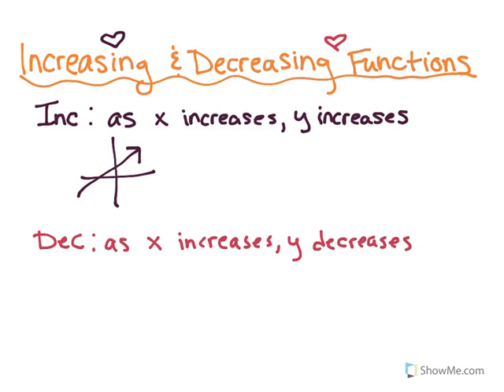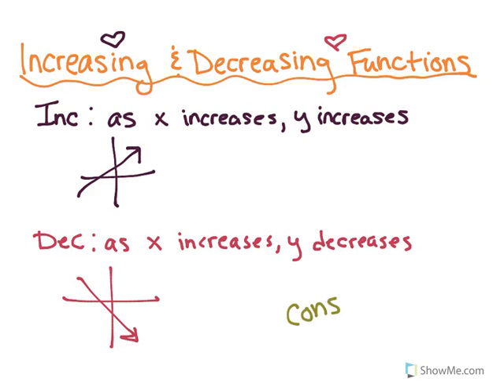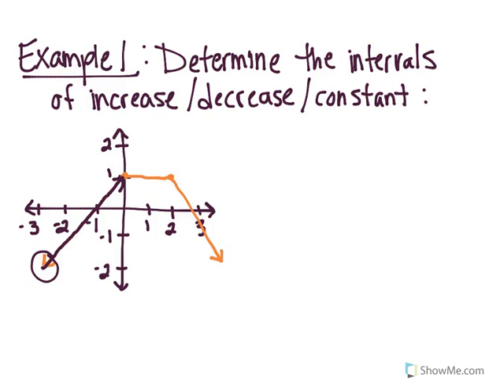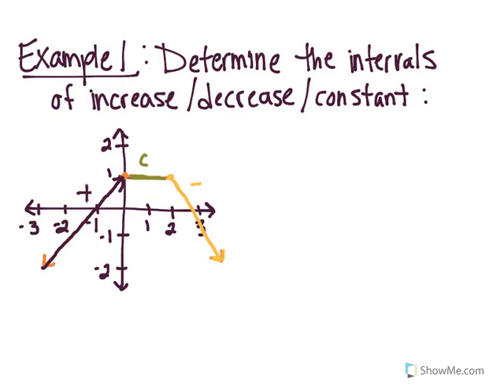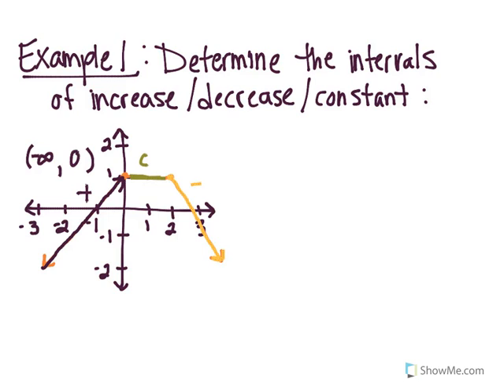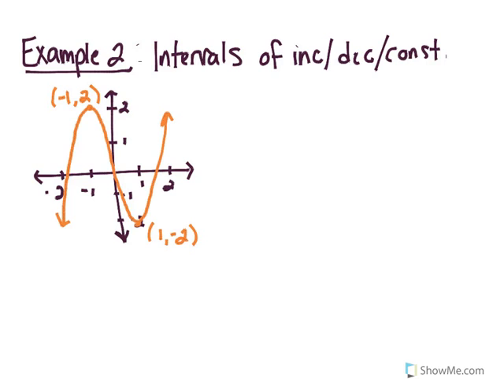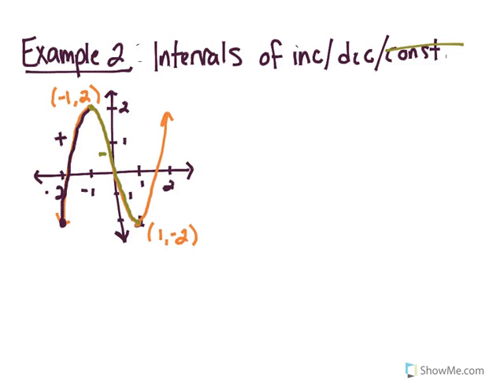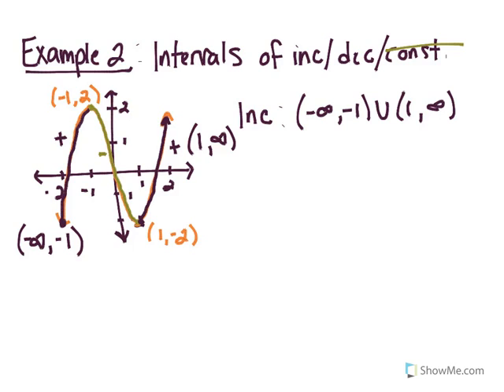Increasing & Decreasing Functions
Learn what increasing and decreasing functions are and how to determine the intervals upon which a function is increasing, decreasing or constant.